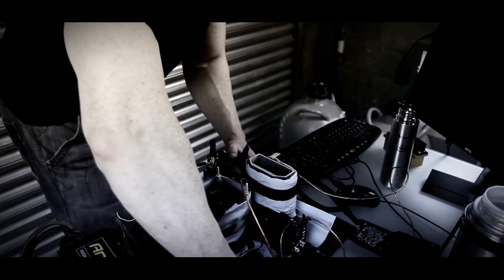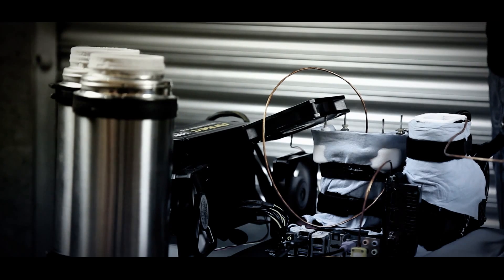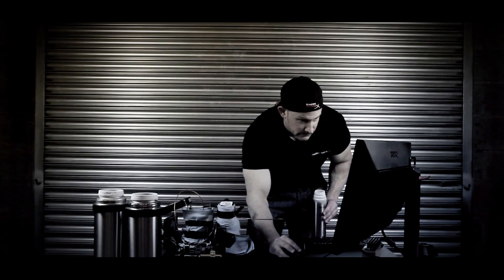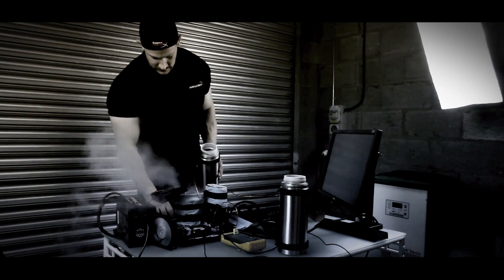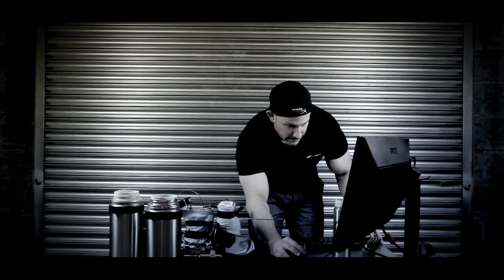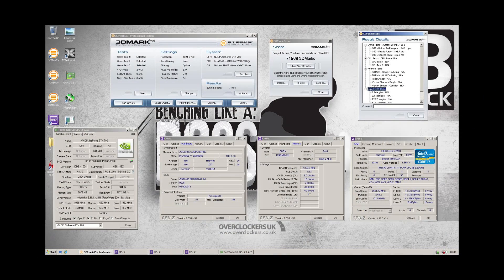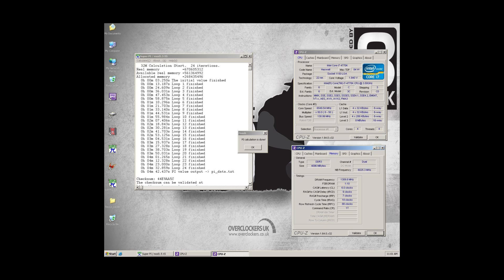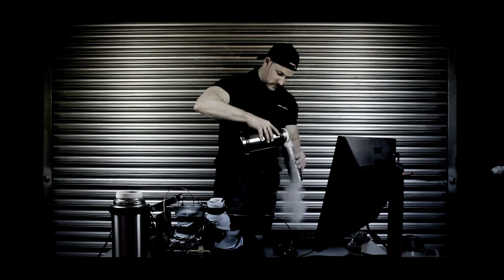Overclockers UK TV - 8 PACK: Benchmarking Like A Boss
UK's number one Overclocker and Overclockers UK employee 8 Pack gives an overview on what benchmarking is and what it can do. In the video you'll see the use of liquid nitrogen (LN2) hitting temperatures as cold as -130oc to achieve competition level benchmarking.

Overclockers UK has a whole range of gaming and extreme systems built and overclocked by experts - click here to view